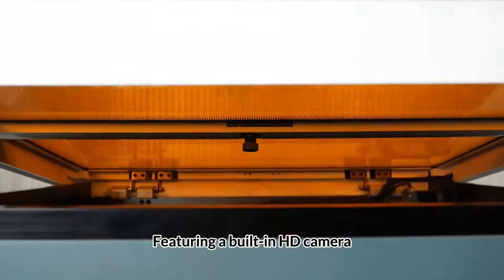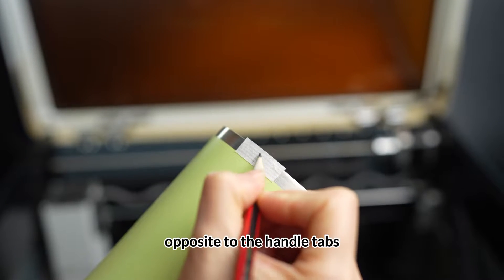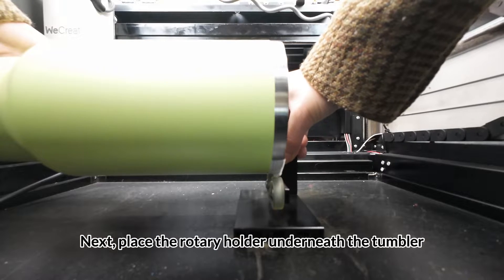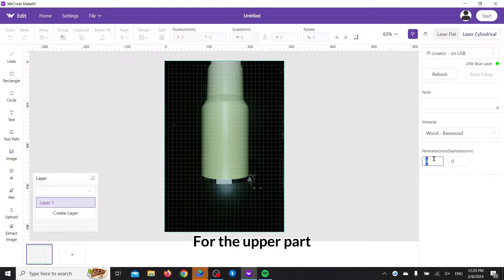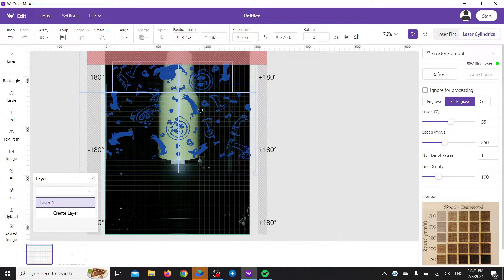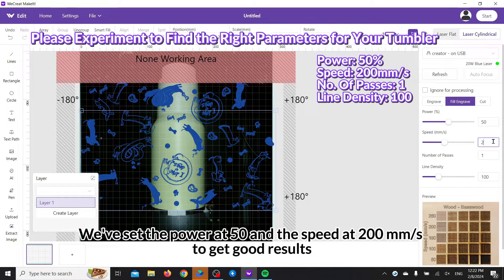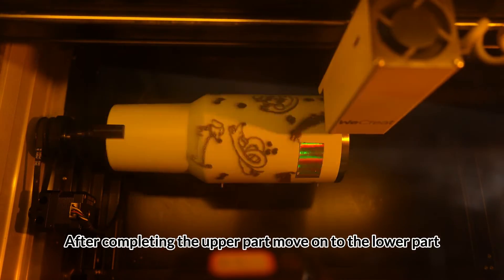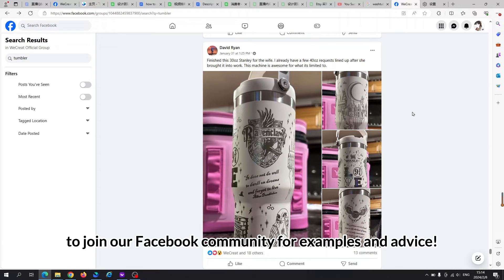WeCreat Vision - How to do perfect fully wrap laser engraving on a tumbler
How to achieve full-wrap engraving on a Stanley tumbler is always a challenging issue for laser engraving. In this video, the WeCreat team will guide you on how to easily achieve perfect full-wrap engraving on a Stanley tumbler using the WeCreat Vision.